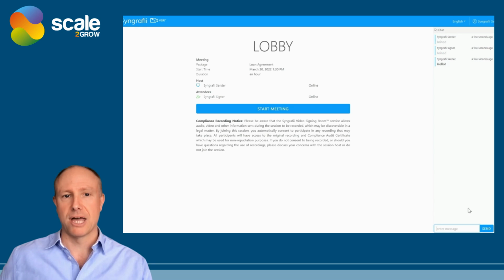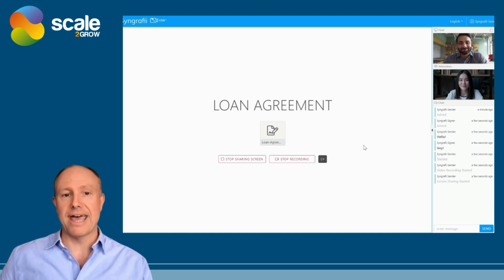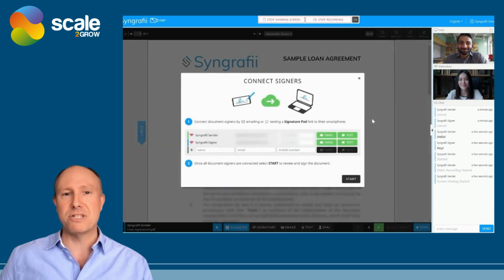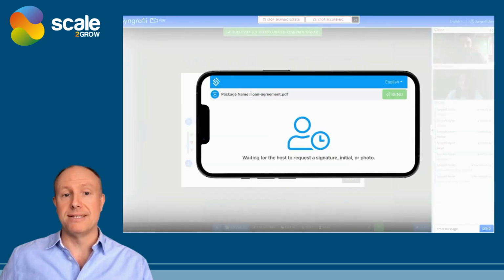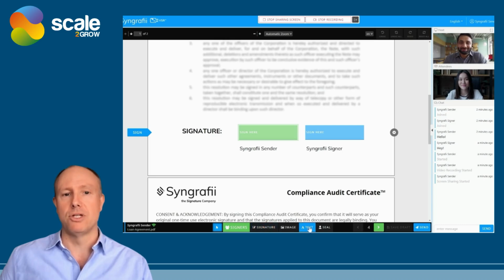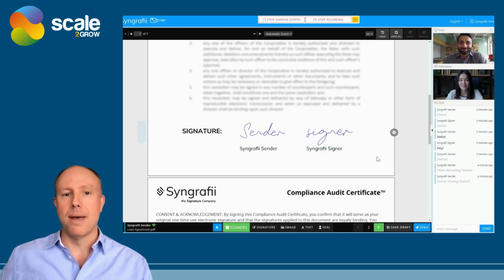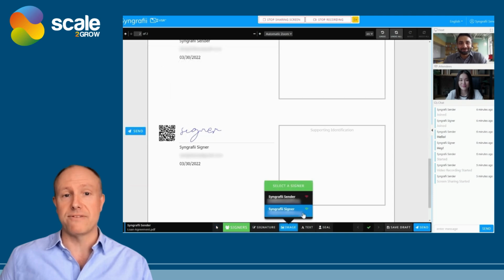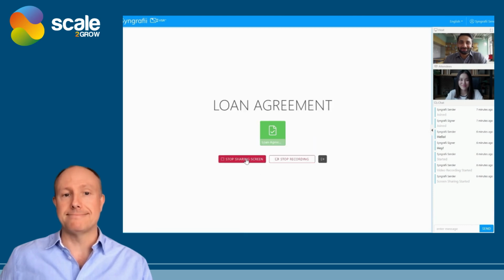iinked VSR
Enhance authentication and compliance with integrated live video conferencing for secure identity verification. The Video Signing Room™ (VSR™) on the iinked platform is an all-in-one electronic video signing solution that allows you to safely sign and witness documents in a live video-conferencing session.